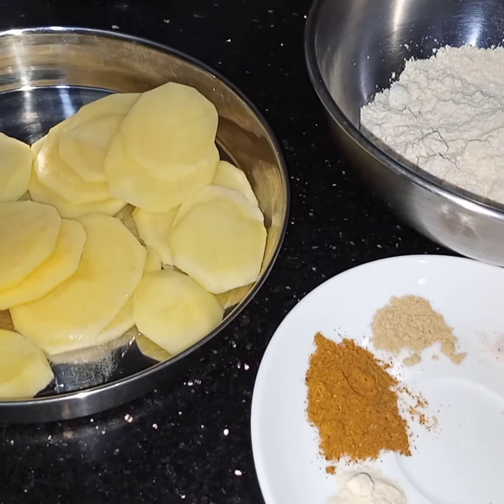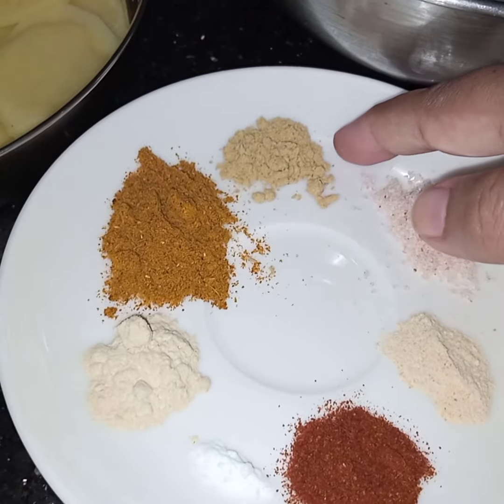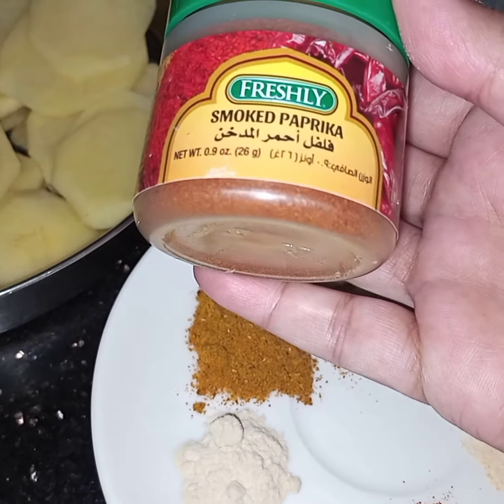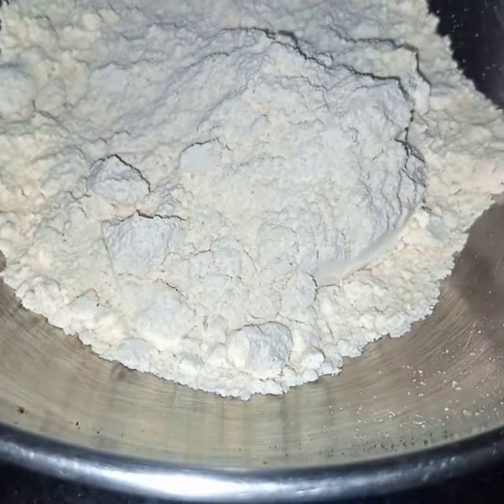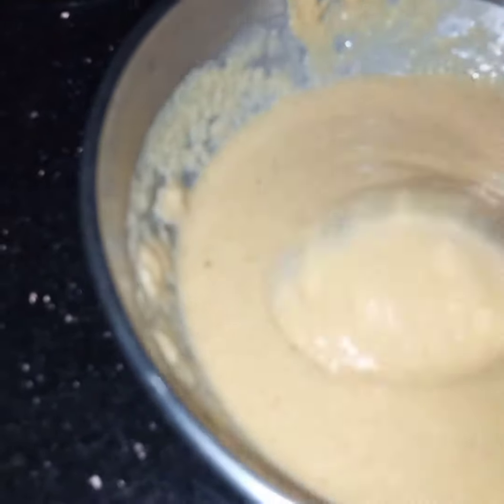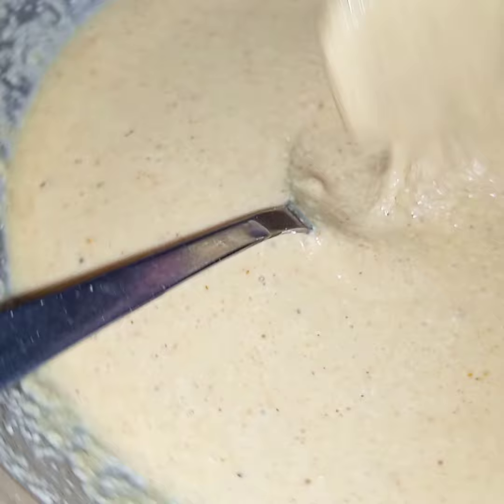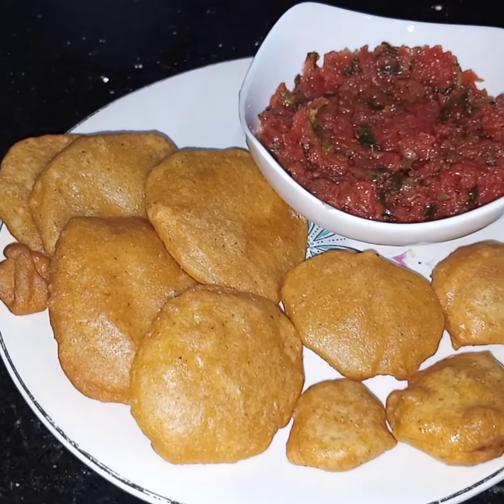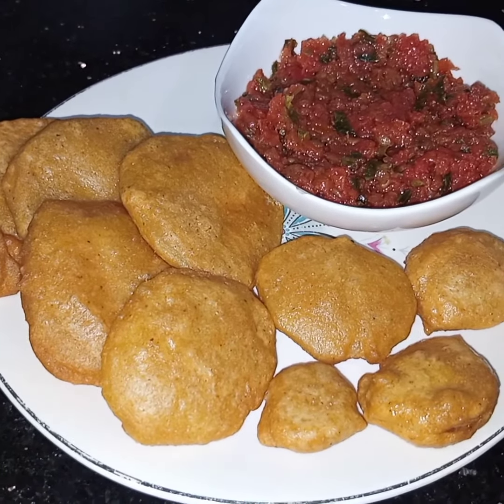Curry Fritters/My Own Recipe/New & Different/Quick & Easy/Step by Step/How to make/Recipe/English.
Potato slices are dipped in batter,fried and served.